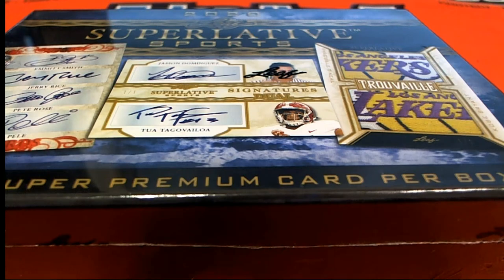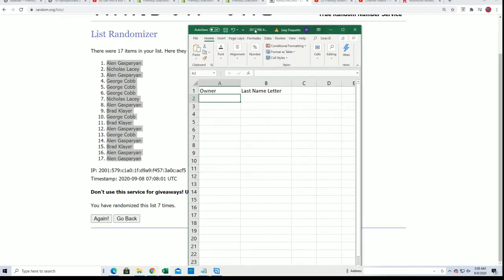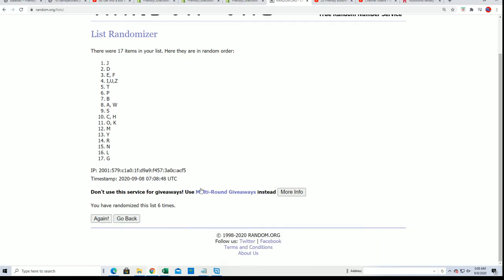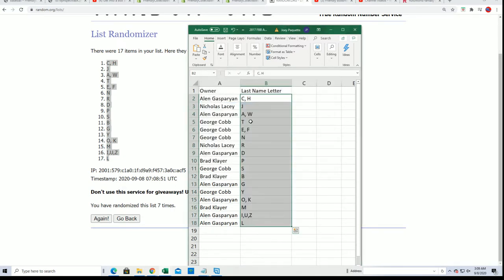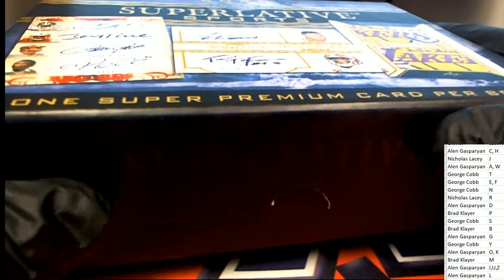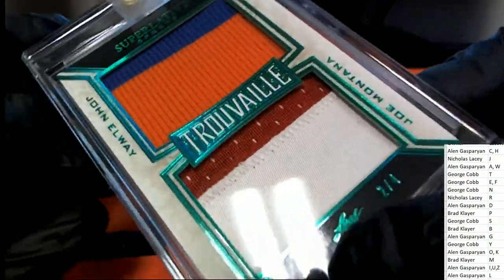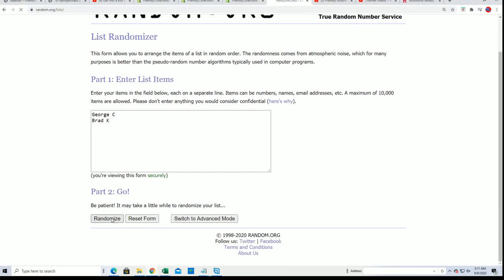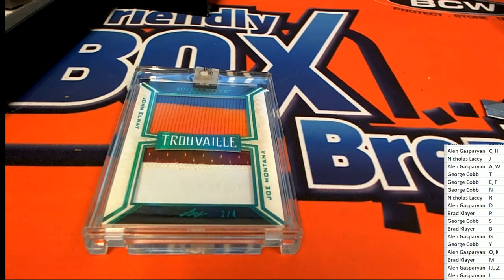2020 Leaf Superlative Sports ID 20SUPERLATIVE170